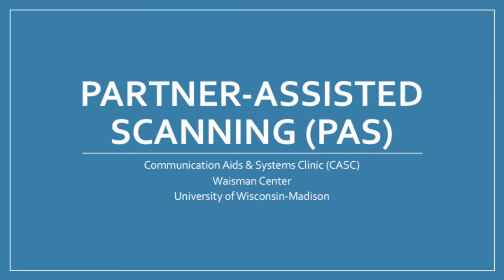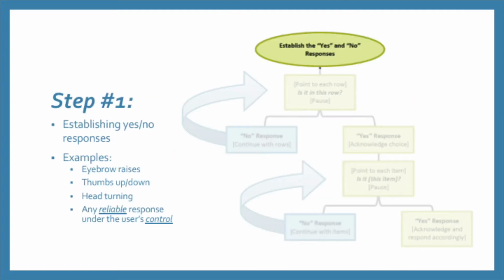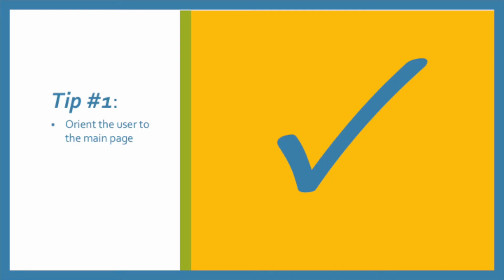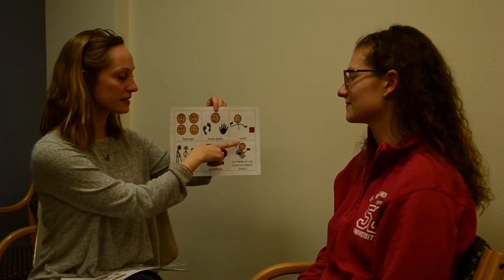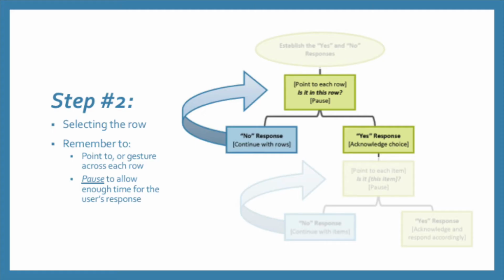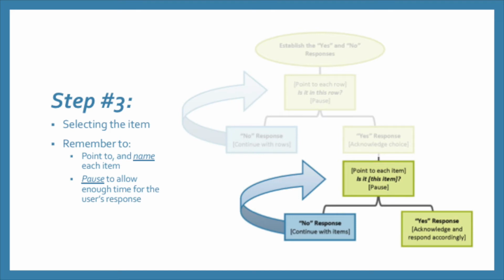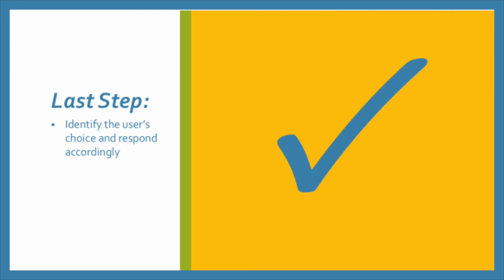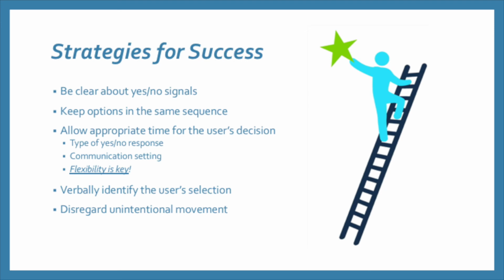Partner Assisted Scanning - CASC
UW-Madison Waisman Center- Communication Aids and Systems Clinic